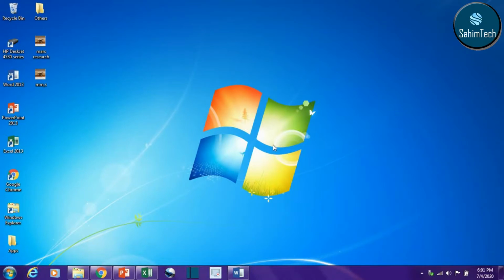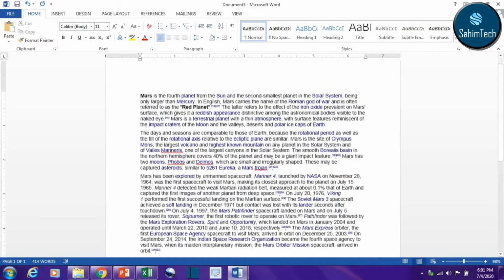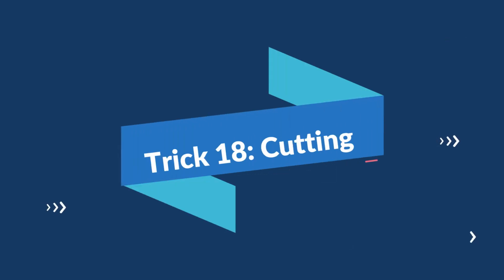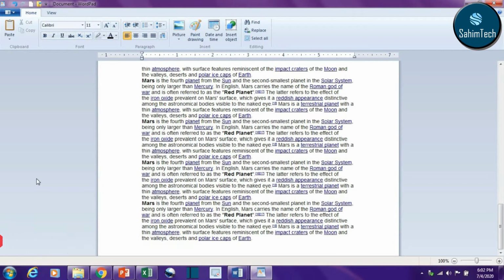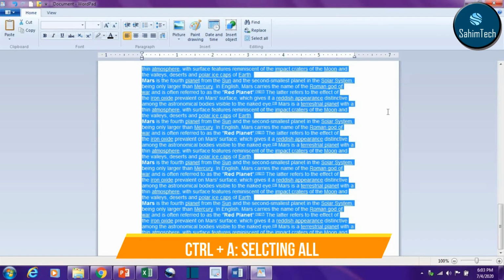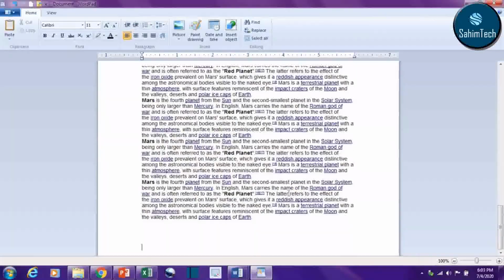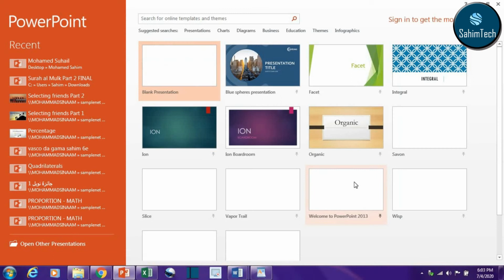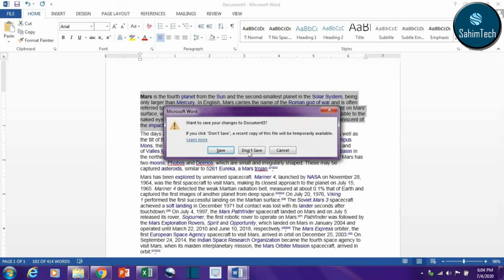5 computer Tips and tricks which you should know if you are a computer user!!! - Part 04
Hey Guys!!,
This video is about The final Part of our Tips and Tricks videos!!

so that you get you get receive and notification whenever I upload a Video!!!

(5 computer Tips and tricks which you should know if you are a computer user!!! Part 01 ):

(5 computer Tips and tricks which you should know if you are a computer user!!! Part 02 ):

(5 computer Tips and tricks which you should know if you are a computer user!!! Part 03 ):

Stay ready to watch my next video on ( what ever )

Share this link of my YouTube with your friends and family!! So that everyone
will be skilled in the basics of Computers.

Mohamed Sahim